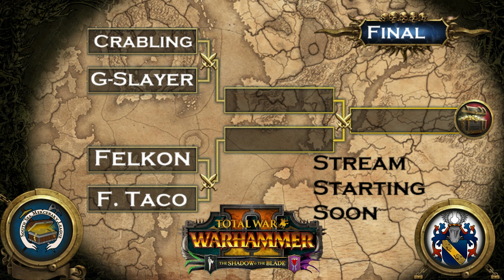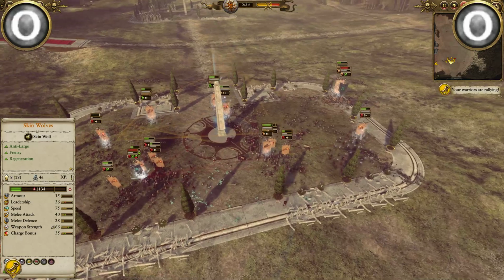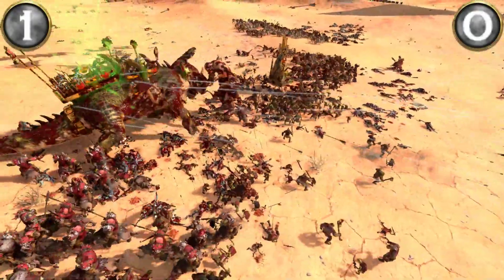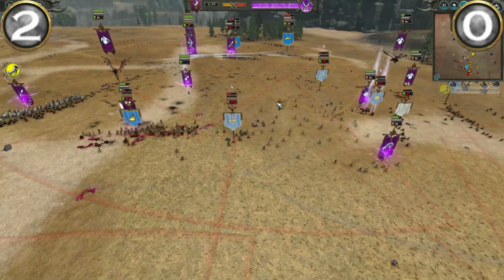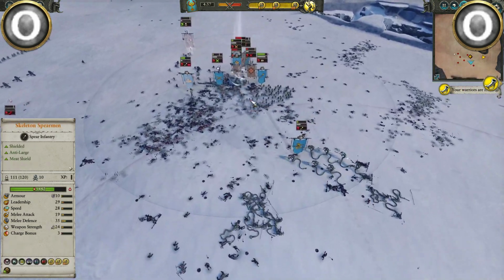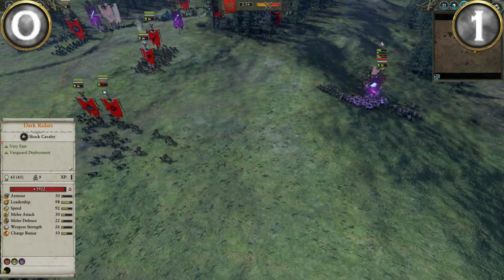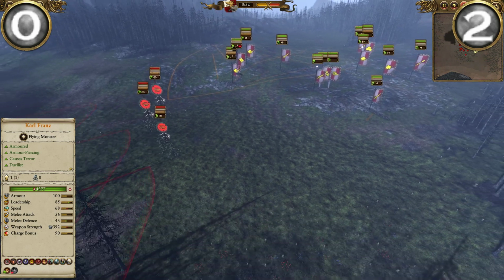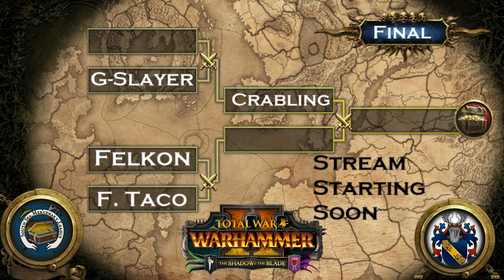SOUTH SEA MERCENARY LEAGUE - Semi-Final // Total War: Warhammer II Tournament Series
Thanks to Creative Assembly for making an awesome game, and to Sega for allowing me to share it with you!